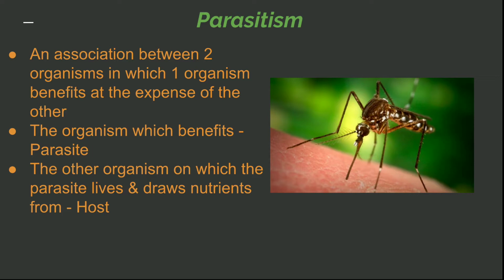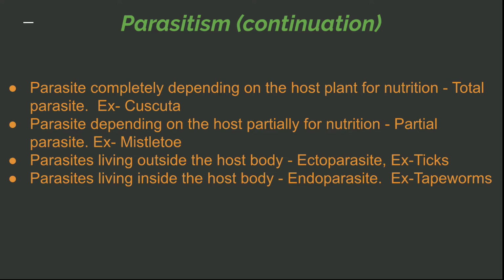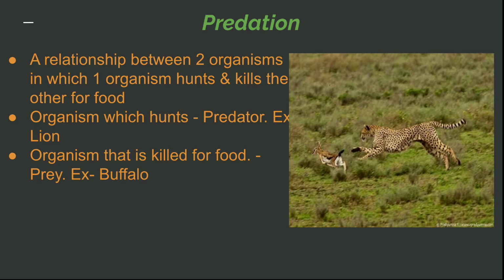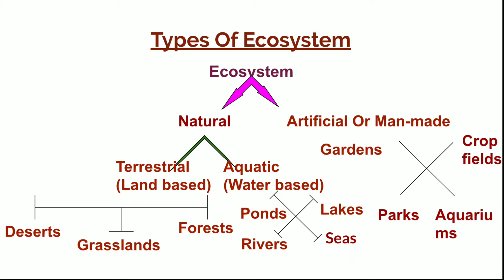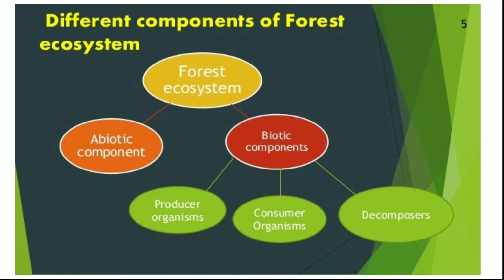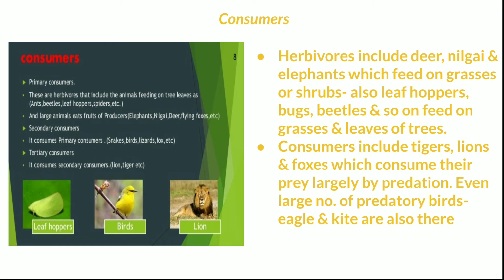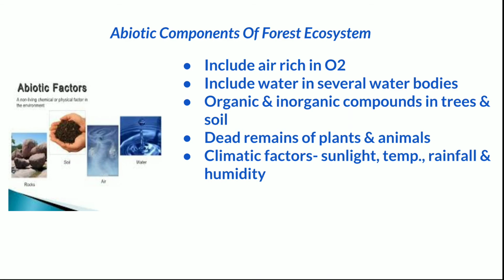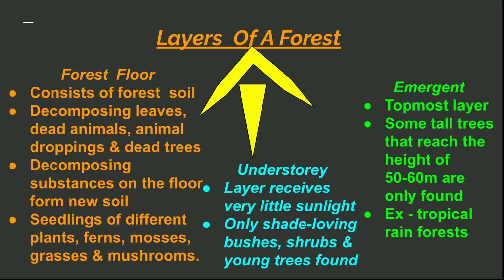Ecosystem, Part V, ICSE, CLASS VIII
Parasitism, Predation, Types Of Ecosystem, Layers Of Forests, ICSE, CLASS VIII